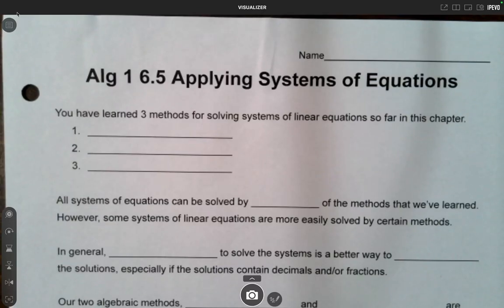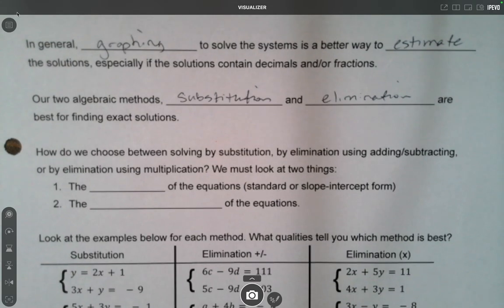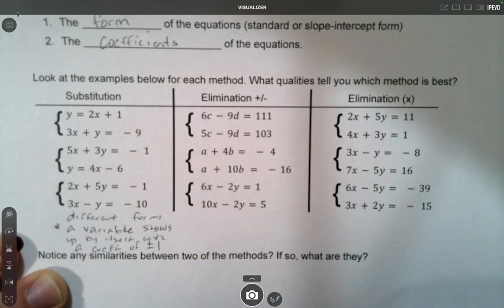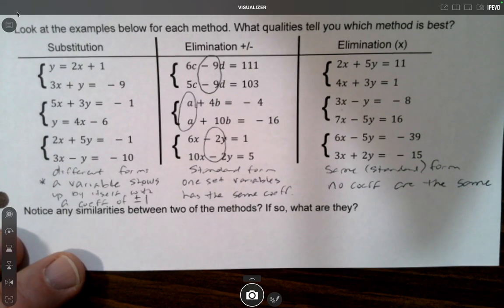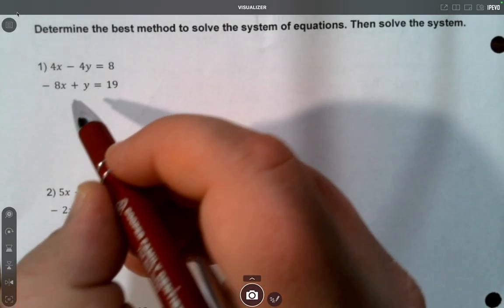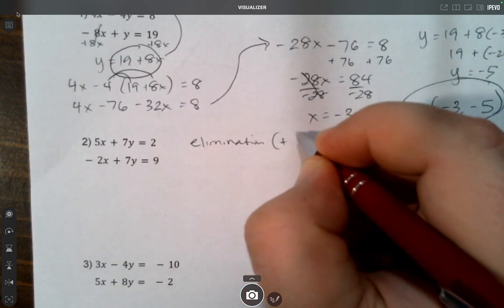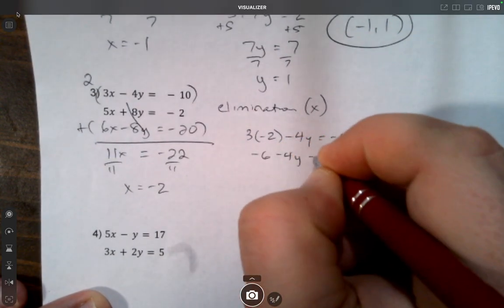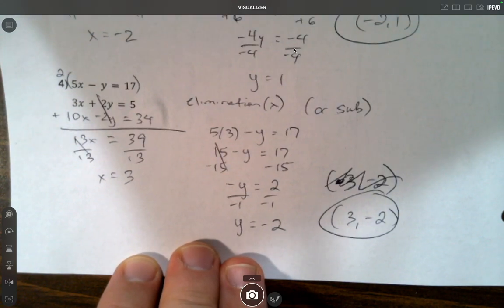Alg 1 6.5 Applying Systems of Equations